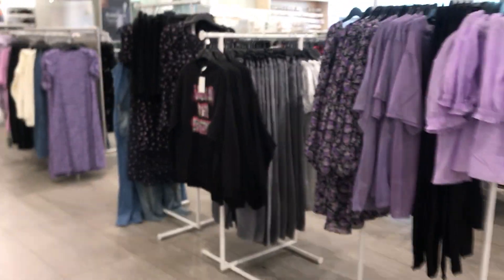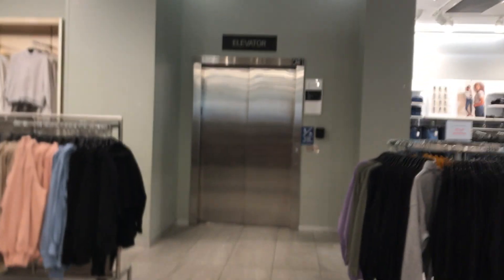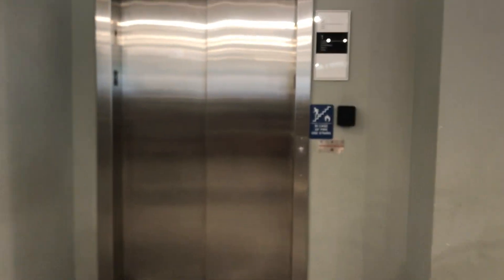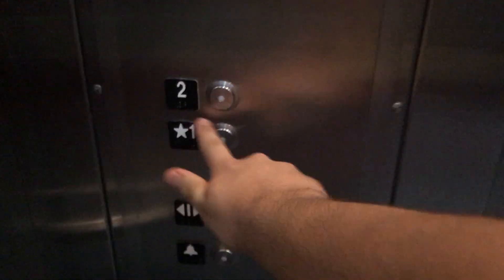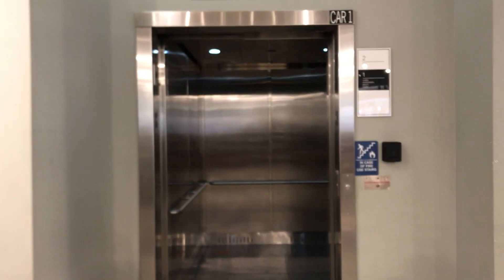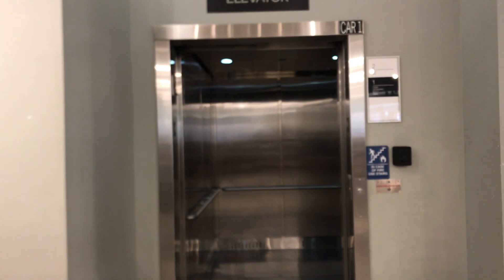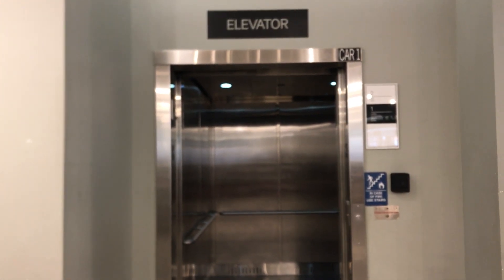Schindler HT elevator @ H&M (Aventura Mall)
Fixtures:
HT (2012-present)